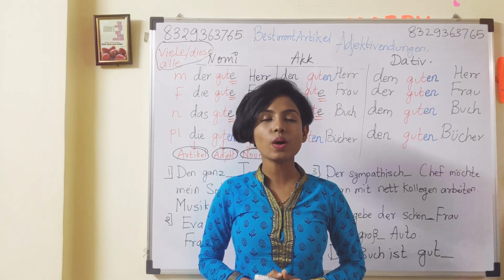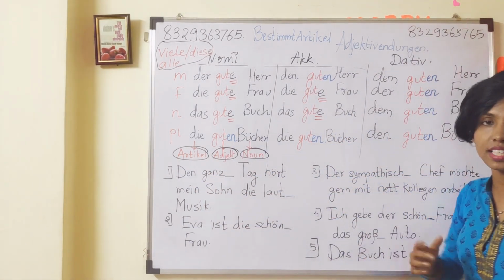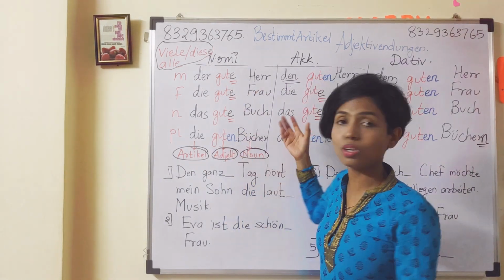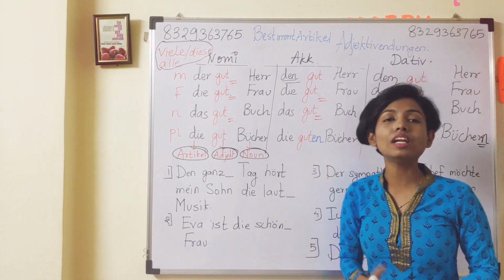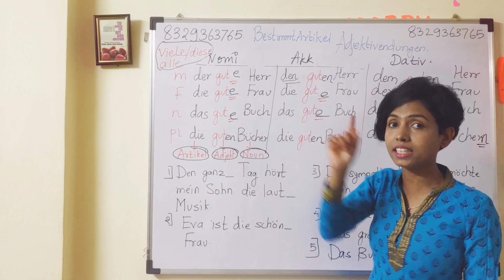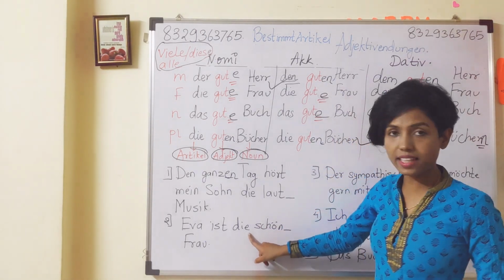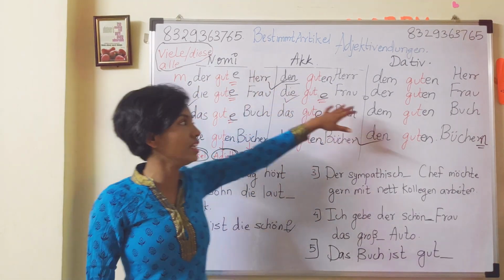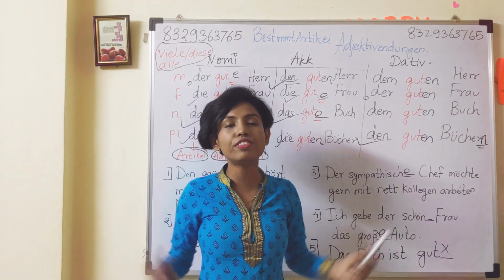12th std boards important grammar topics (Adjektivendungen) adjective endings.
for more exam pattern questions please comment .

Next video on personal pronouns